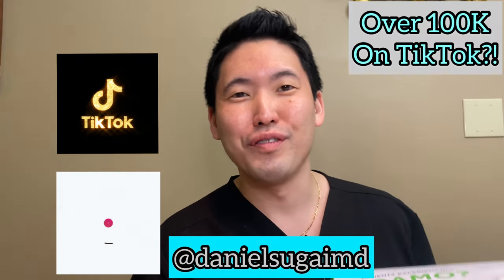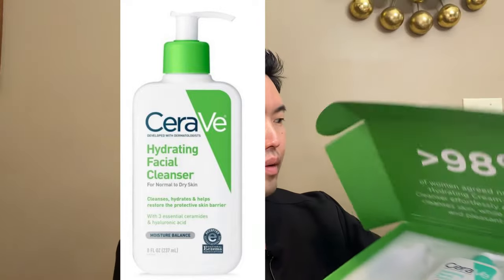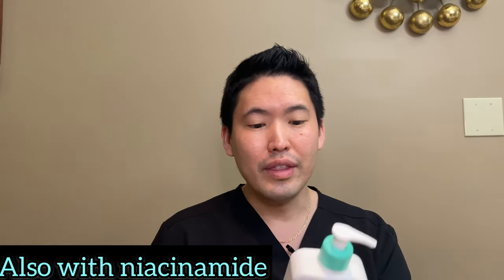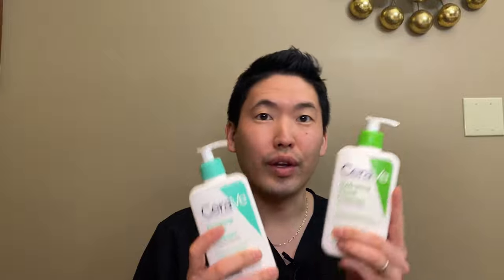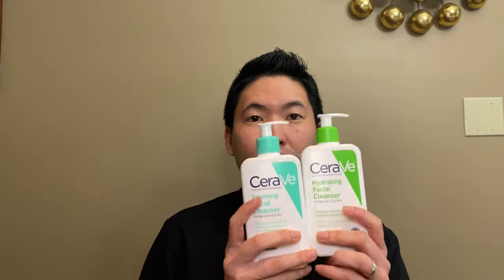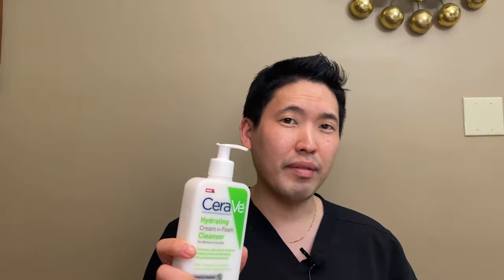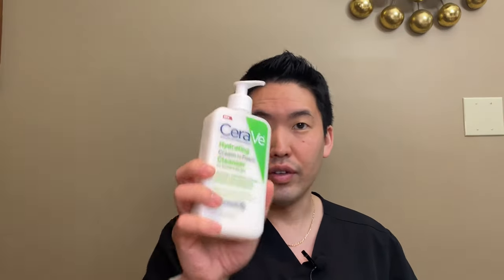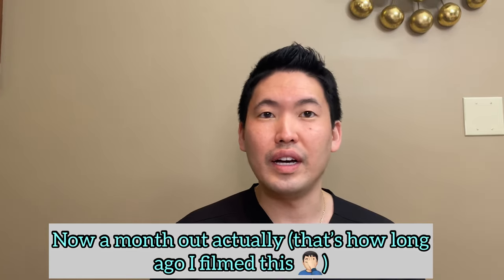Dr. Sugai Compares: CeraVe Cleansers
I was gifted this awesome box that I wanted to show you.

Another addition to the “Dr. Sugai Compares...” Series and this time I am switching gears to the two popular OG Cerave Hydrating and Foaming Facial Cleansers and their newer Hydrating Cream-to-Foam Cleanser! Here I discuss when to use which cleanser and even try to see if the Cream-to-Foam cleanser can remove water-resistant sunscreen with one pass with the cleanser (towards end of video).

CeraVe Hydrating Facial Cleanser: for dry to normal skin

Foaming Facial Cleanser: for oily to normal skin

Hydrating Cream-to-Foam Cleanser: for dry to normal, targets makeup removal